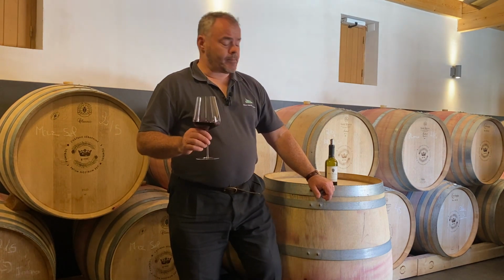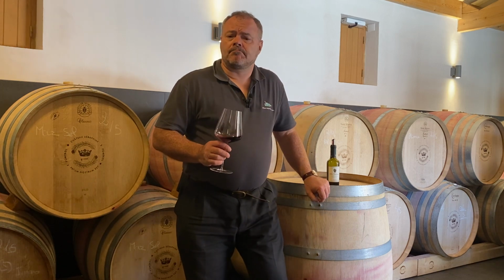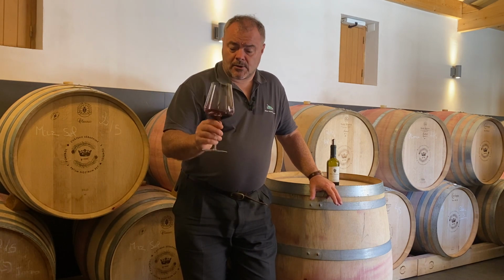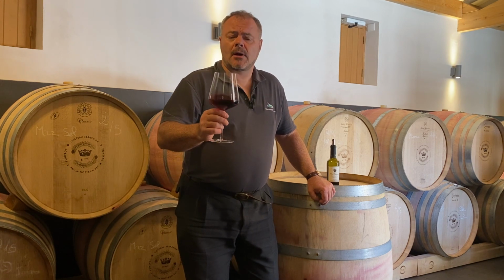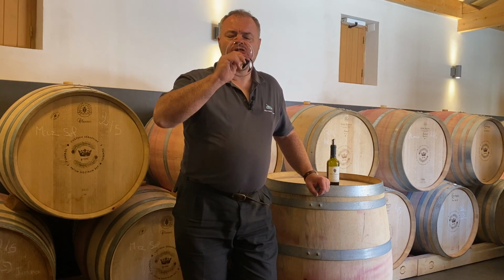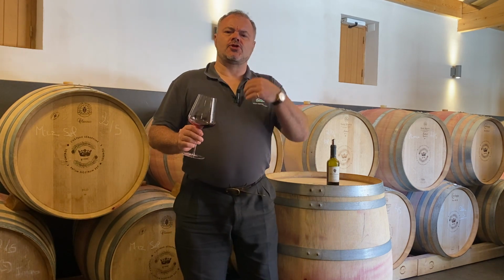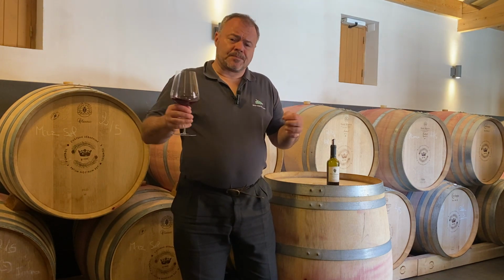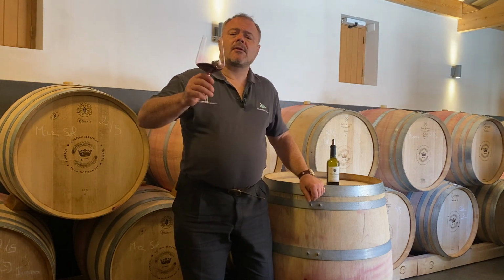Wine Review: Clos Cantenac Saint Emilion Grand Cru 2023 (en-primeur sample)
Today's tasting again comes from Bordeaux and the en-primeurs. For this video Wine-Searcher's Wine Director David Allen MW visits the cellars of Chateau Seraphine just outside Libourne where he tastes the wine from its sister estate Clos Cantenac - he is of course tasting a barrel sample of their unfinished 2023 wine.

Clos Cantenac is a small estate in Saint-Emilion vineyard was purchased in early 2007 by Martin Krajewski who immediately made numerous vineyard improvements and renovated the 200-year-old winery. When the property was purchased it was just an old shed, the brand had been forgotten, the wine last having been bottled under its own name in 1982. The estate had been in the same family for more than 100 years, the property had been split up by inheritance over generations. In 2013 a new barrel hall was added to the renovated cellar.

The estate's 6 hectares of vineyard are planted predominantly to Merlot with tiny amounts of Cabernet Franc and Cabernet Sauvignon. Average vine age is around 35 years. Soil types vary from deep gravel, sand and clay over limestone The vineyards are worked in as eco-friendly a way as possible although they have no certification. The family do not own a tractor and the land is worked by horse.

Martin's daughter Charlotte is a highly experienced winemaker who has worked at top estates throughout the world, Learning her trade in South Africa at Groot Constantia, Working for Trinity Hill and Elephant Hill New Zealand and Tyrells in Australia. Charlotte has assumed the role of technical director for both Chateau Seraphine in Pomerol and Clos Cantenac in Saint Emilion - which the family also owns.

To learn more about this wine and to see its pricing and availability follow this link to the Wine-Searcher